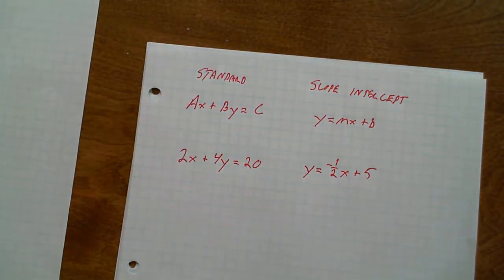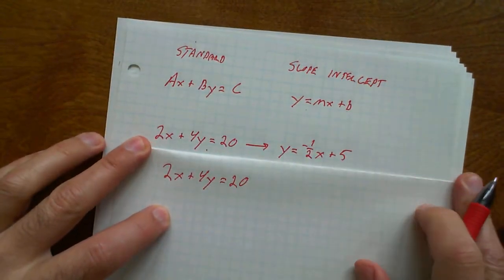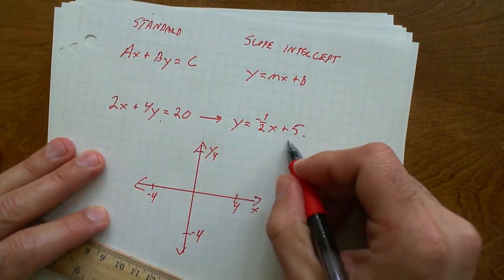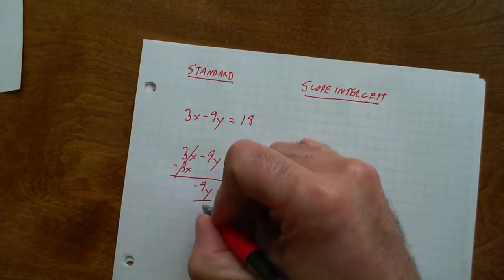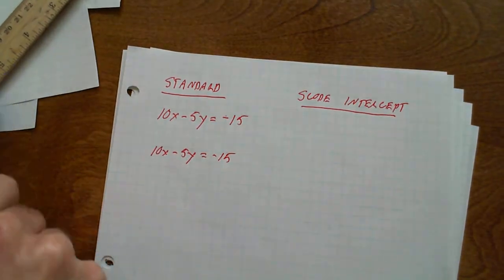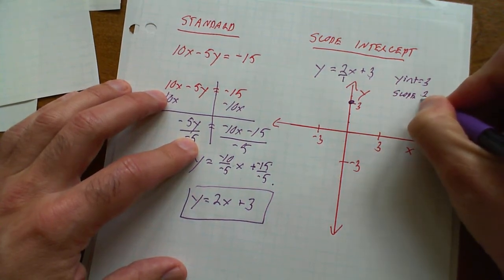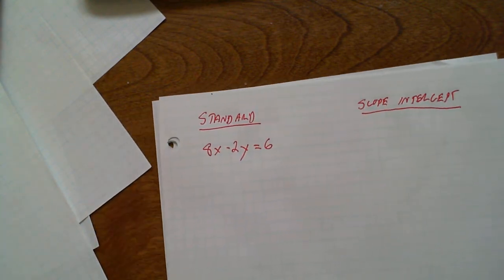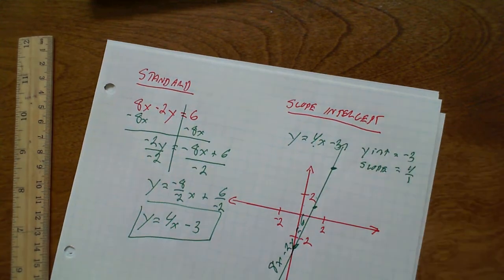M1 6.1.1 Linear Standard form to Linear Slope intercept form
This video shows how to graph Standard form of linear equations.